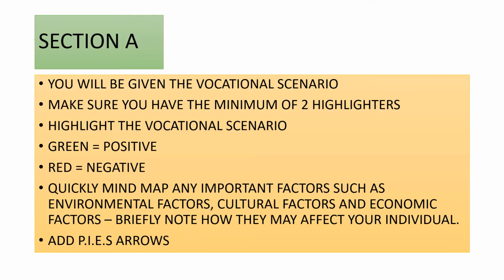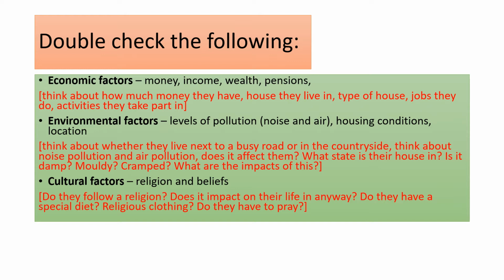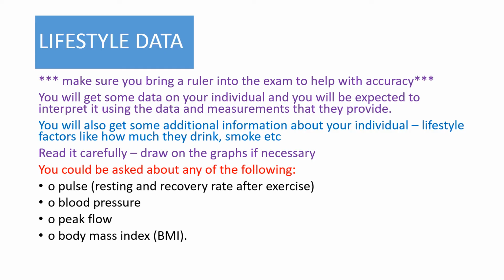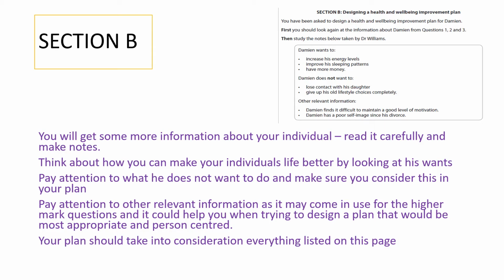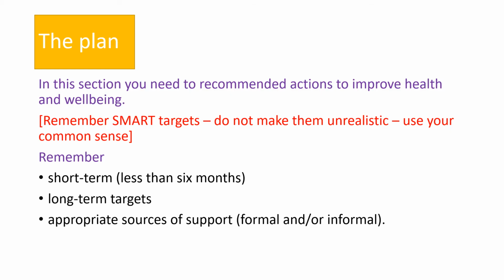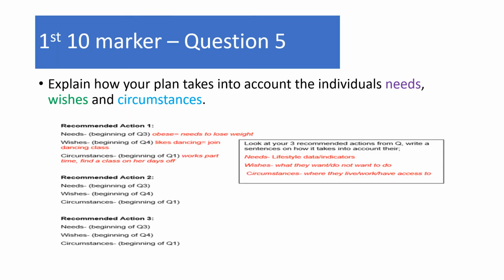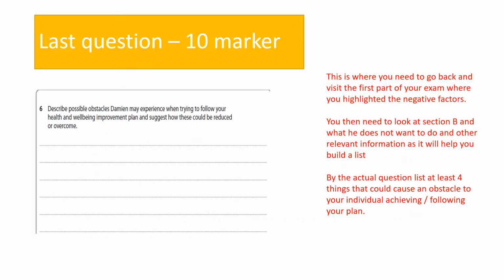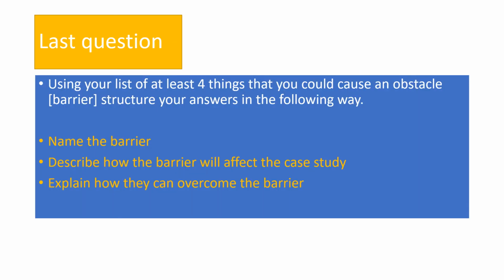BTEC TECH AWARD COMPONENT 3 RUN THROUGH OF EXAM PAPER 11B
POWERPOINT FOR 11B PRIOR TO THEIR MOCK - REVISION SESSION